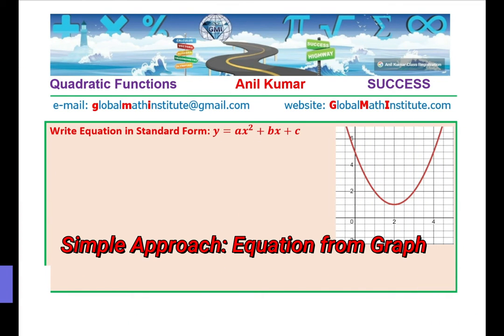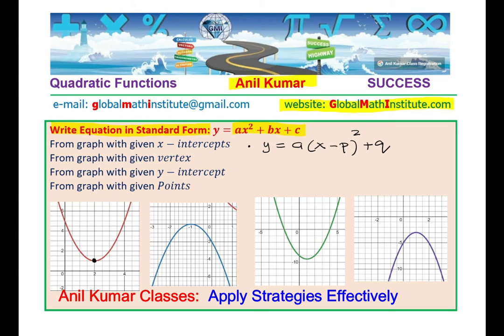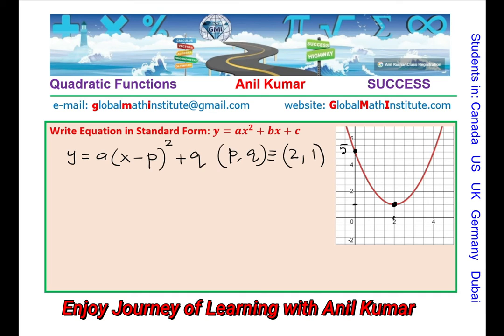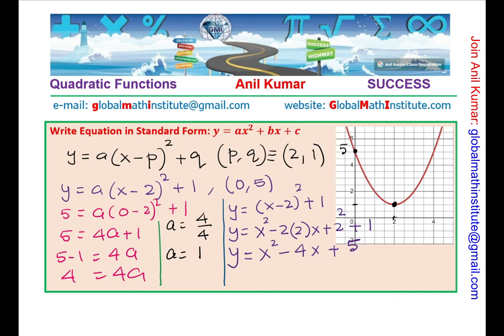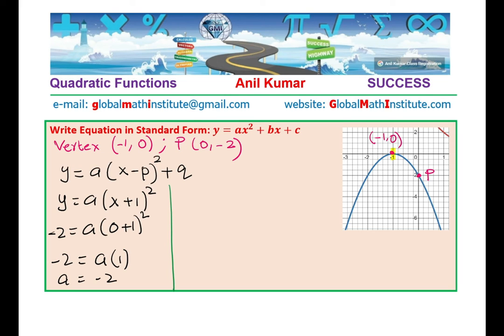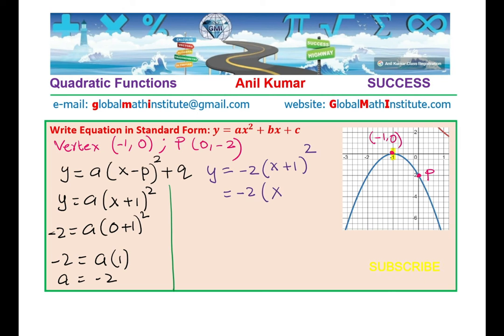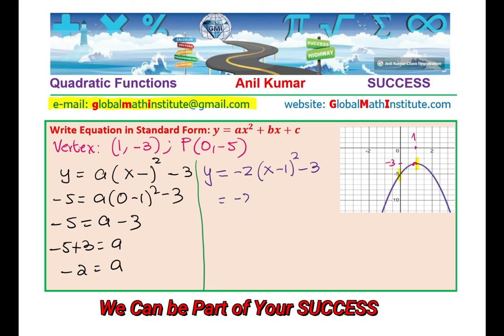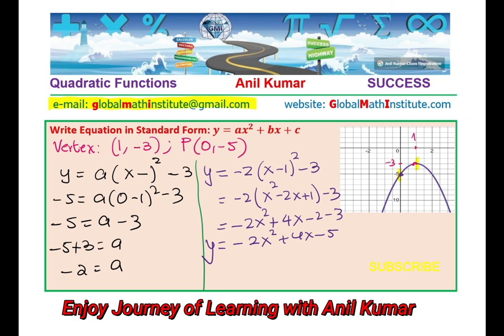How to Write Quadratic Equation from Graph in Standard Form